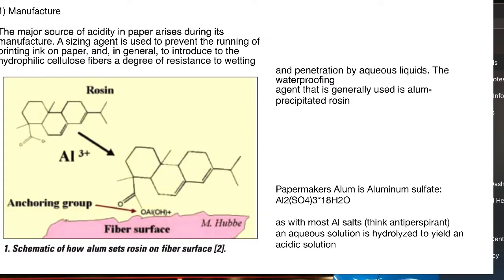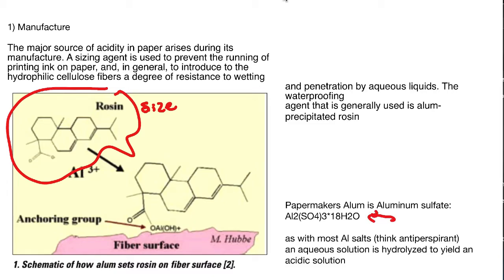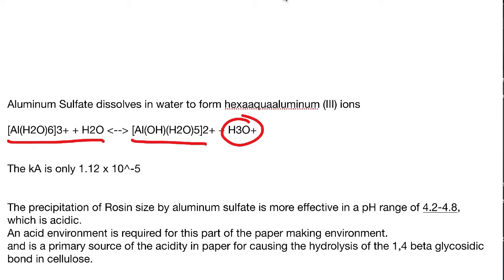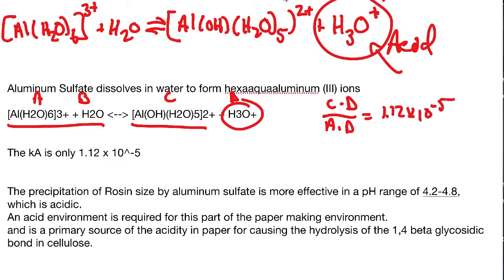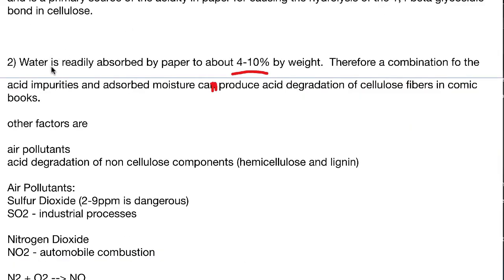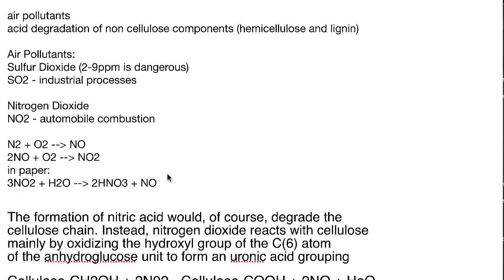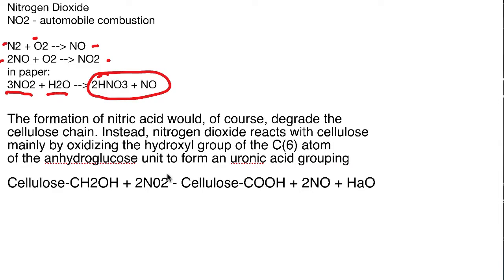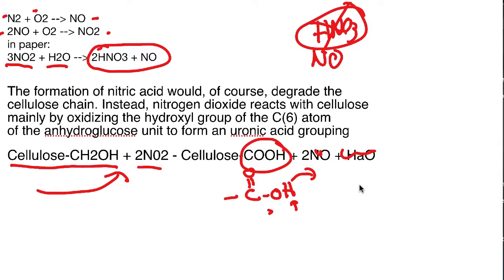Comic Book Scientist Lecture on Paper: Part 2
Discussion of the sources of acid in comic book paper. The second in a series of lectures on the aging of comic books. immaculatecomics.com